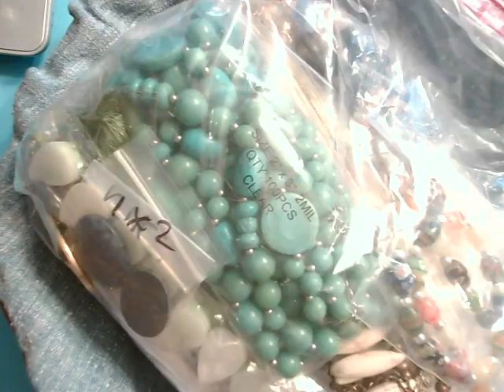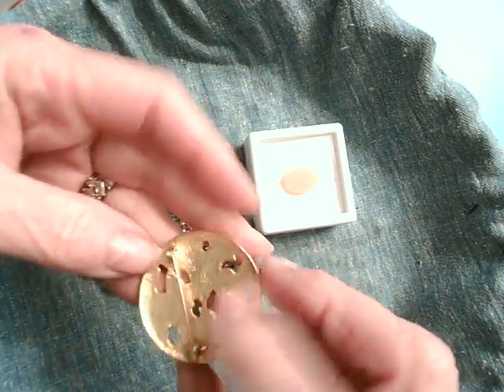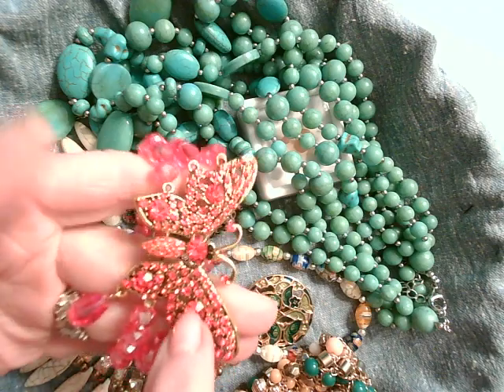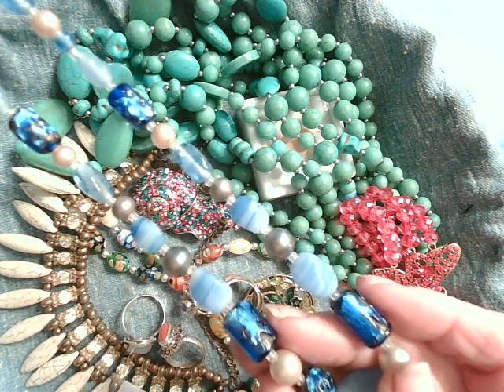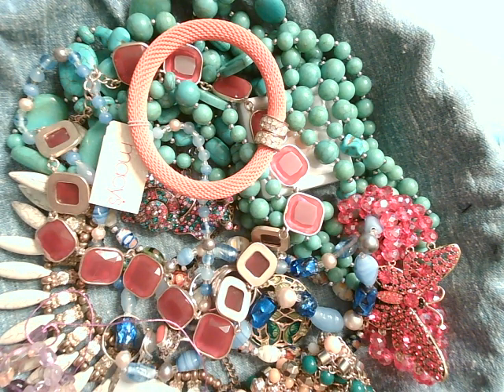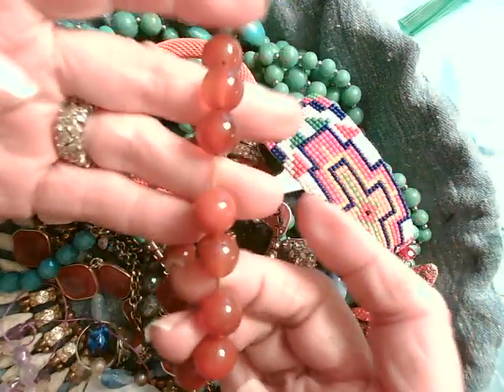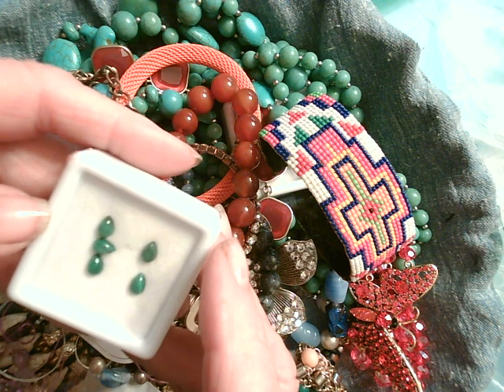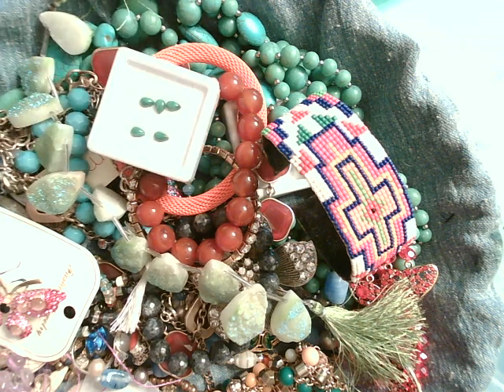Jewelry Jar Unveiling 4 19 24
I did it again!  Got another jewelry jar from Picky Niki - what goodies did I get this time?